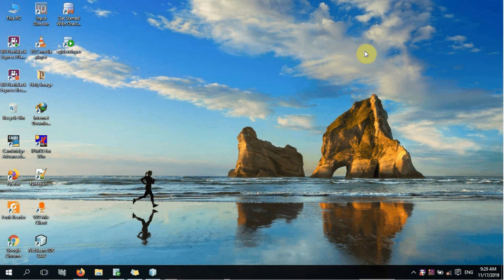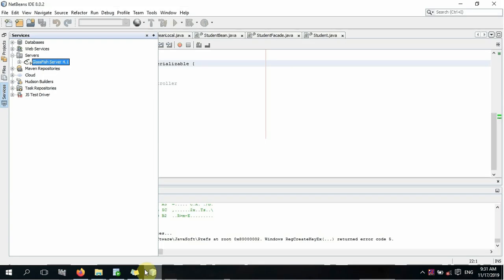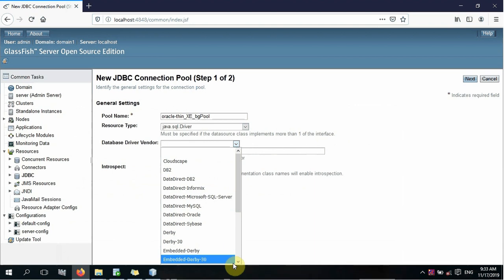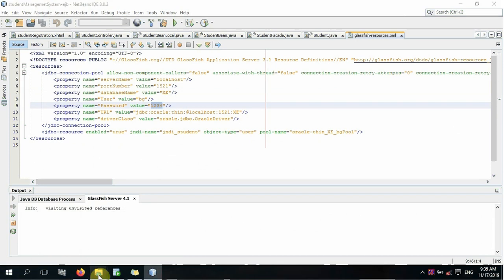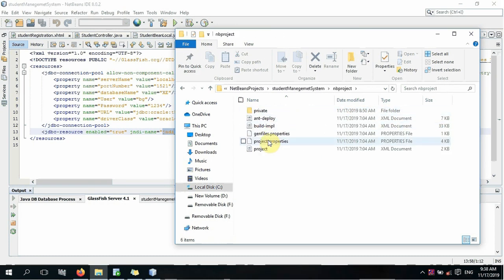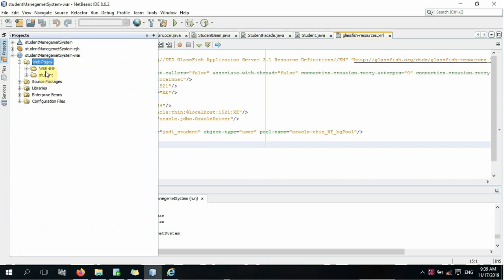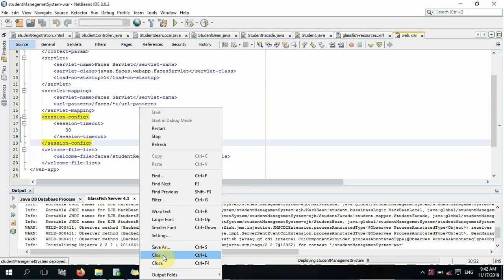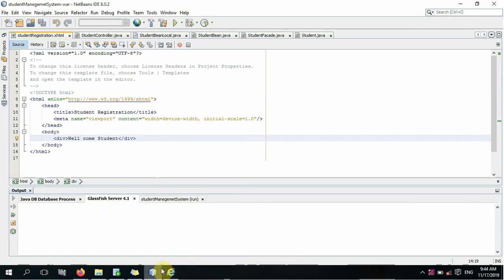JAVA PROGRAMMING with java EE, EJB and Oracle database part 3:- glassfish server configuration